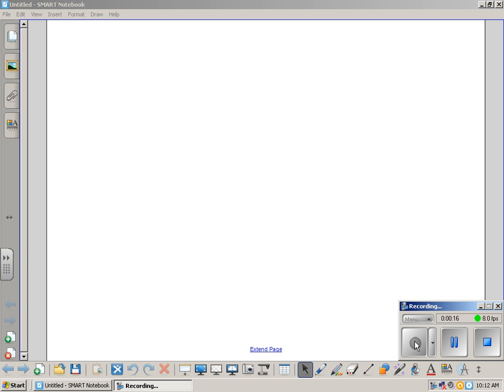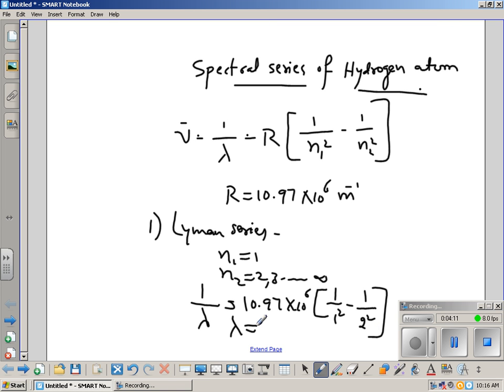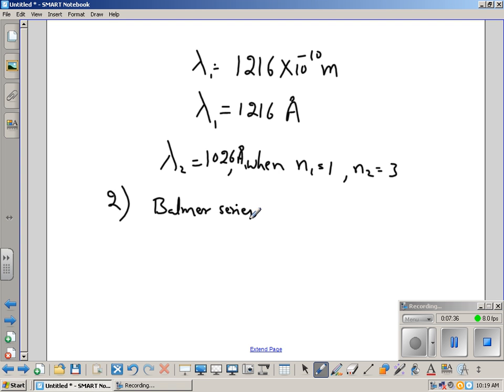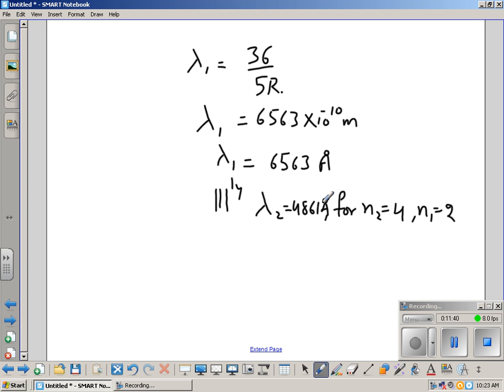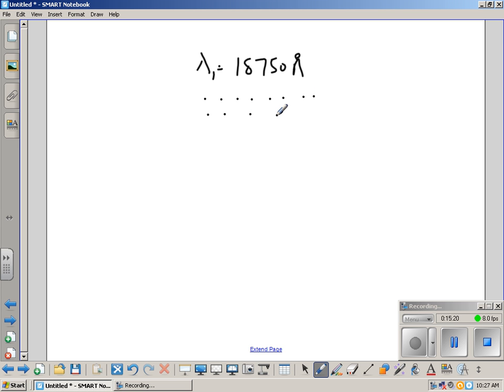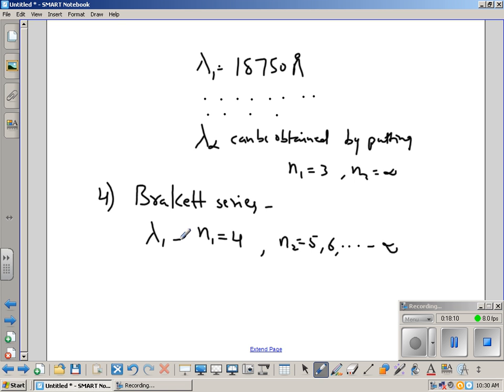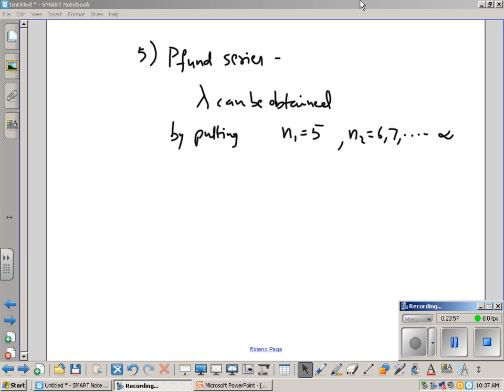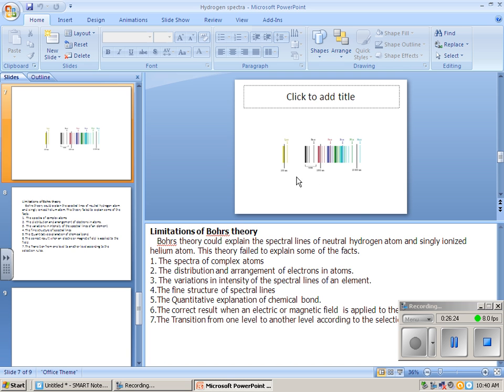Spectral series of hydrogen atom